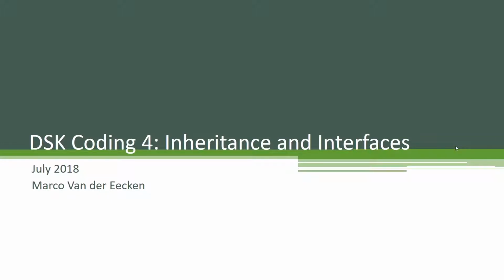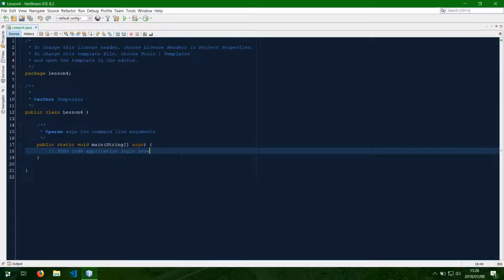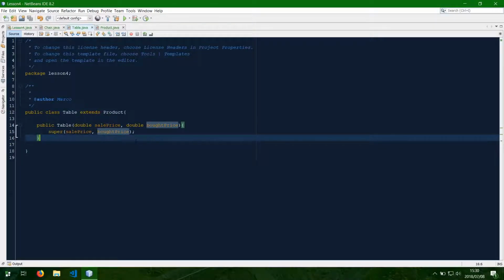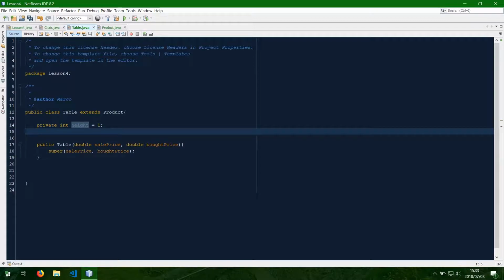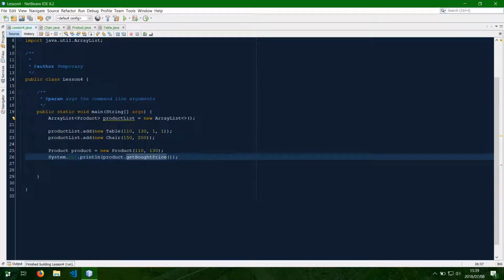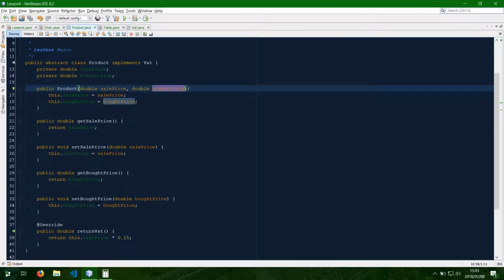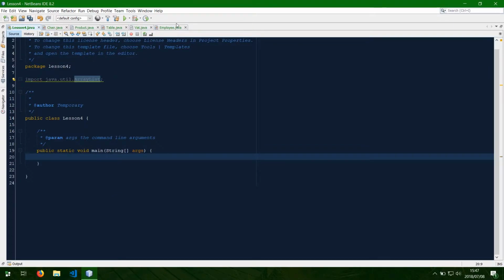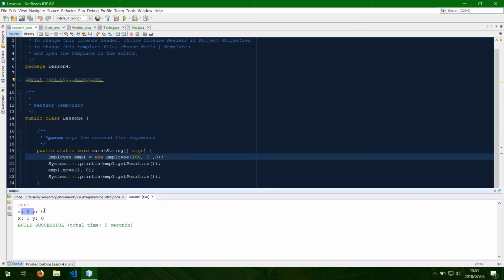DSK Coding - Lesson 4 - Inheritance and Interfaces (inc. of abstract classes/methods)